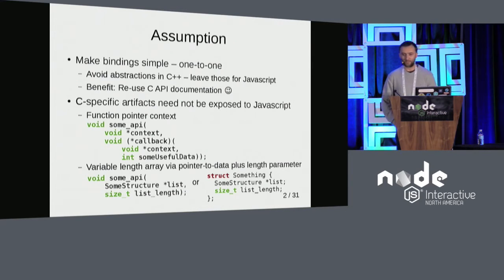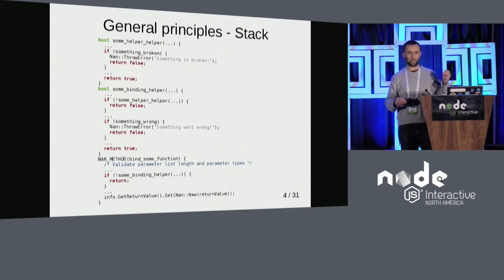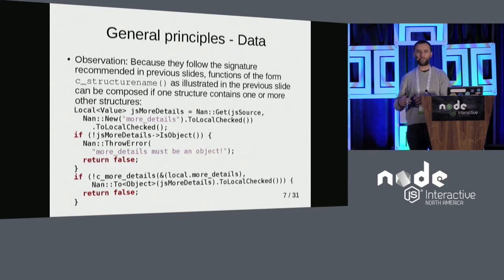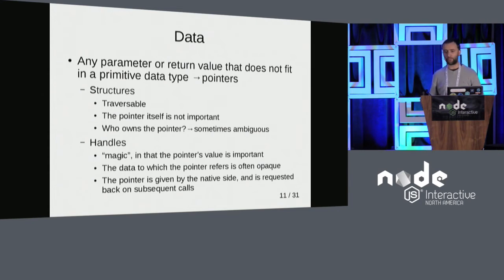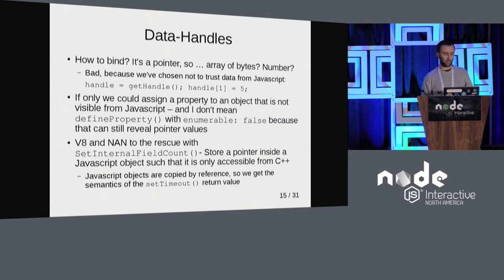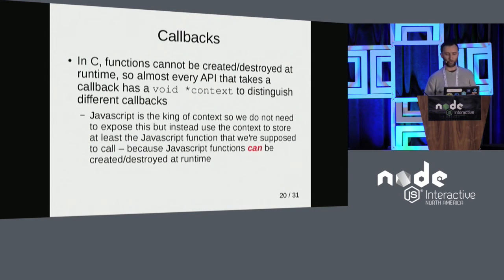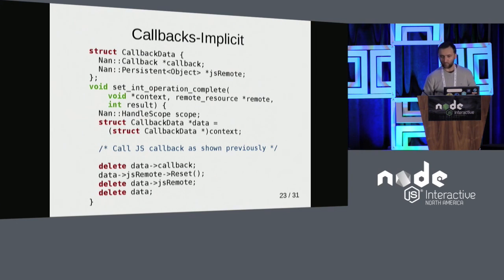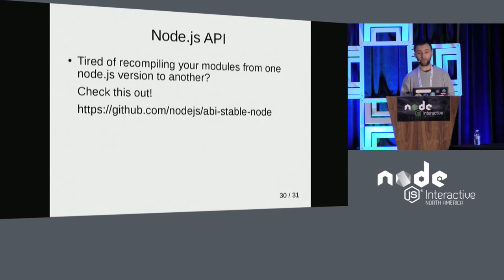Creating Native Addons - General Principles by Gabriel Schulhof, Intel Finland Oy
Creating Native Addons - General Principles - Gabriel Schulhof, Intel Finland Oy

This talk is about creating node.js interfaces for native libraries written in C. It is not so much about the mechanics of writing the code, or about the structure of a npm package containing a native addon, but about the various situations you are likely to face when writing addons. It starts with the assumption that it is best to create an addon that provides as little abstraction as possible so as to allow you to provide a Javascript API to the consumers of your project that is itself written in Javascript. The portion of the node.js documentation that describes native addons, the V8 reference, and the reference provided by the Native Abstractions for Node project give you an ample toolset for creating native addons. Once you've managed to create your first native addon, and are ready to bring a complete native library into the node.js world, you will be faced with having to translate the artifacts of the C language into Javascript concepts. At that point, it pays to be systematic. It is beneficial to break the library's API into constants, enums, structures, and functions, and bind each onto the node.js module you are creating in as automated a fashion as possible. In my presentation, I will describe some patterns for dealing with data structures, pointers, and callbacks one needs to pass to the native library. Finally, I will show some examples of projects where I've applied these concepts.

About